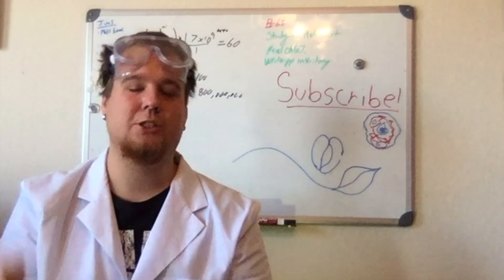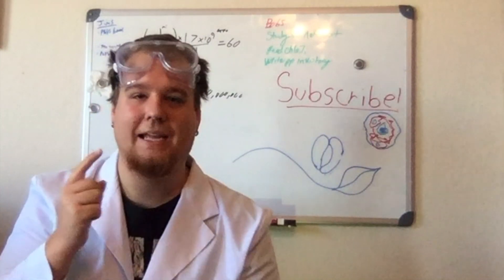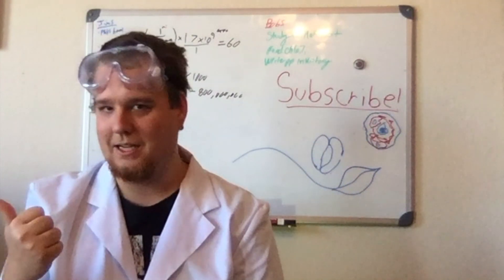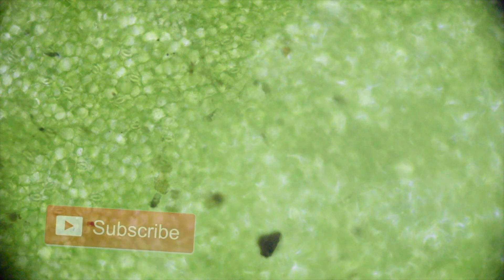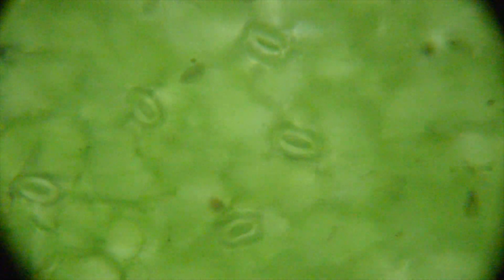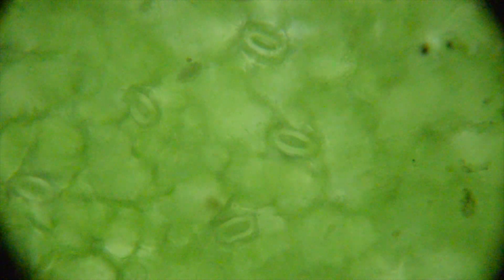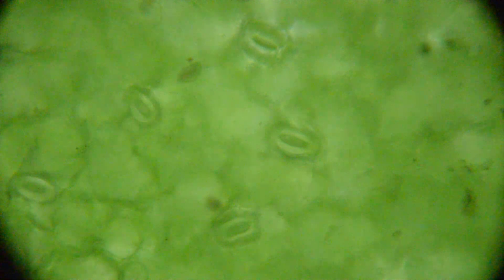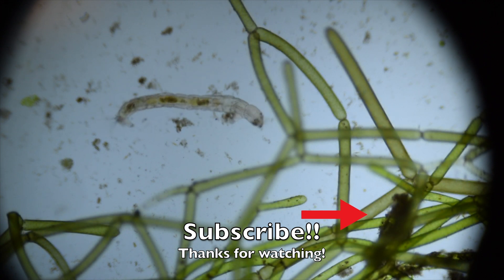STOMATA Under A Microscope!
Check out these stomata (really guard cells) of some plant leaves! These plants were weeds found in a field. Stomata are the pores in the plants that allow CO2 and O2 to come in and out of the plant. Water and heat can also leave the cell if the guard cells are open! Guard cells open and close depending on different factors!